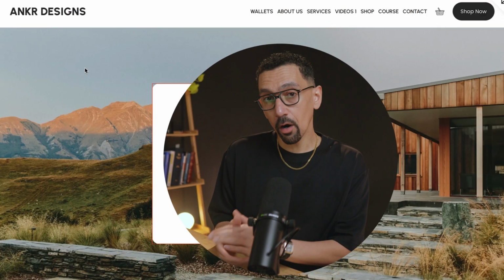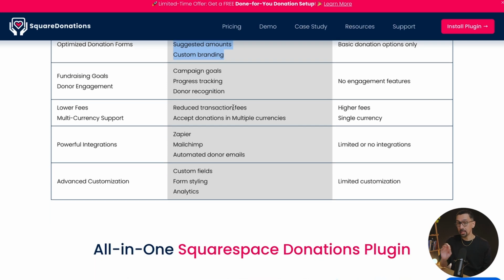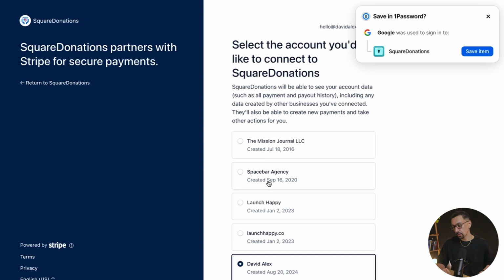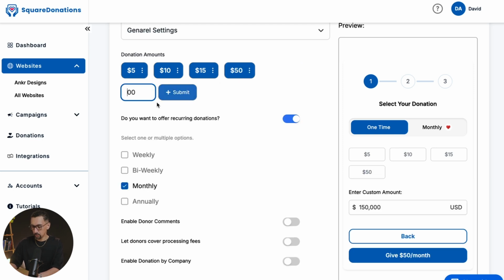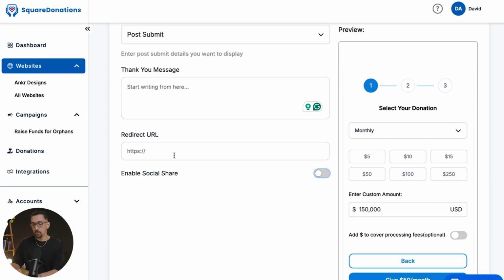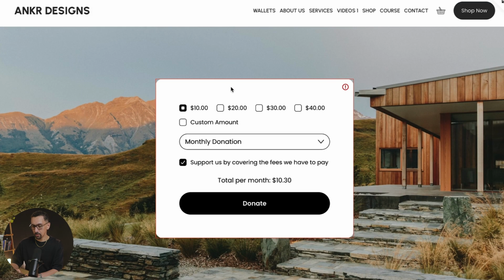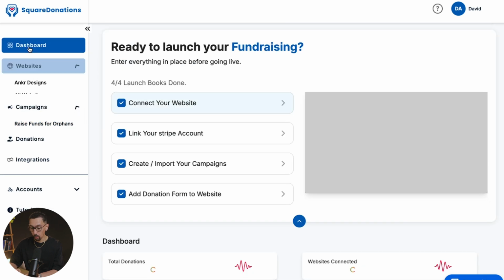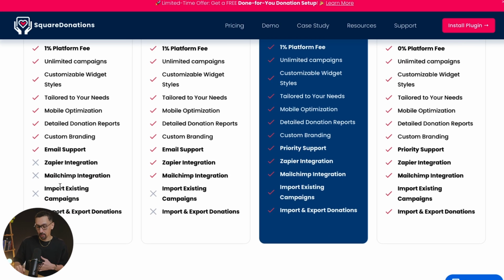Squarespace How to Setup Donations RIGHT!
CODE: NEWCUST

In this video, learn how to set up donations on your Squarespace website using the built-in tool 'Square Donations.' I walk you through the entire process, from connecting your website to linking Stripe for payments and customizing your donation page. You’ll also discover key features like recurring donations, donor recognition, transaction fees, and more. By the end of this video, you'll be ready to start accepting donations on your site.

00:00 Introduction to Setting Up Donations on Squarespace
00:24 Overview of Square Donations Tool
00:43 Key Features of Square Donations
02:13 Connecting Your Website and Stripe
03:25 Creating and Customizing Your Campaign
06:41 Embedding Donation Forms on Your Website
08:27 Get Started Today